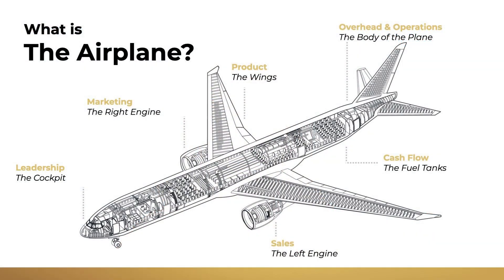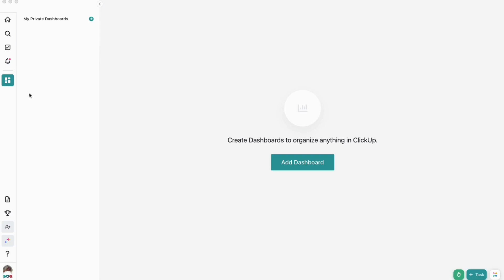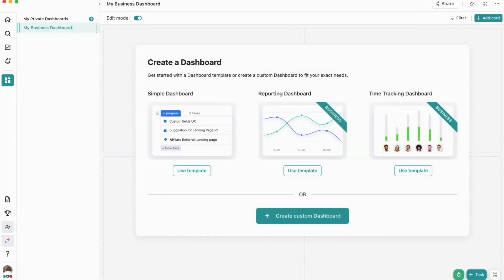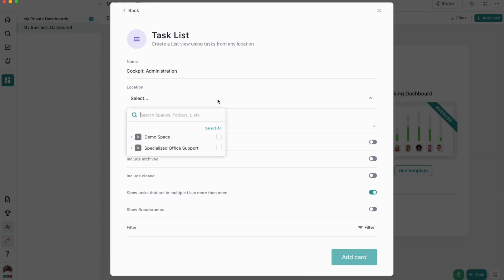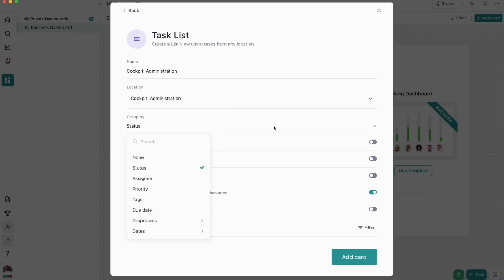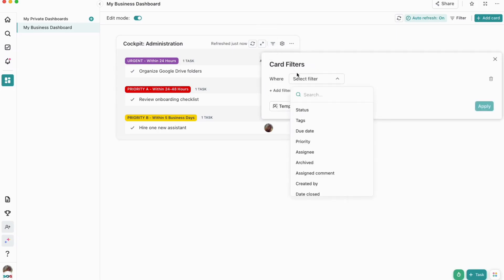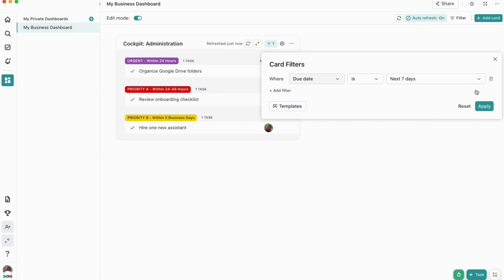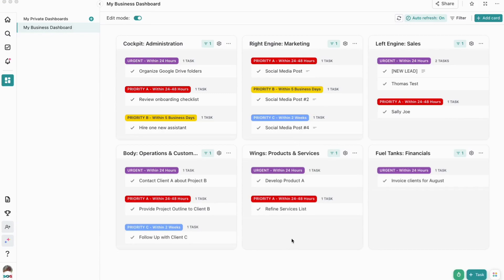Treasures within ClickUp Video 4: Empowerment with Dashboards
Now, the real magic happens with Dashboards! ClickUp's Dashboard feature empowers you to keep all your organized tasks and projects within one centralized space. It's flexible and incredibly useful for everyday work. We’ll show you how to set up and personalize your own dashboard to guide your workflow.

SMALL BUSINESS FLIGHT SCHOOL FRAMEWORK:
To learn more about the Small Business Flight School framework for your business, click here!

SOPs are way more than just "how to" documents. Learn what value they add!

Let's chat! Book a FREE 15-minute Business Insight Chat and let's tackle a business ops process together!